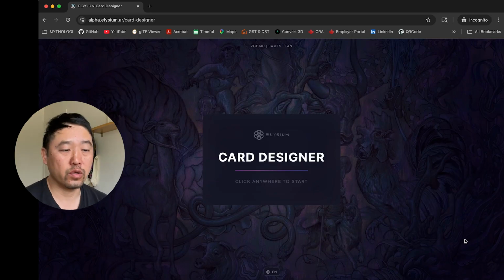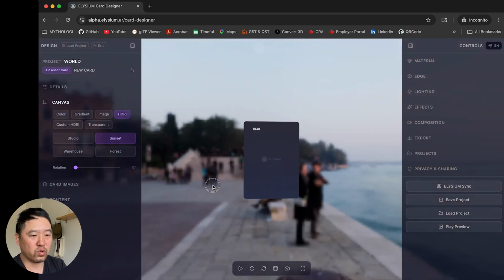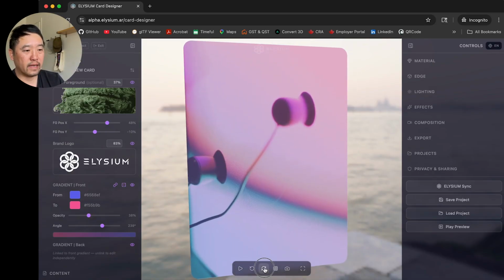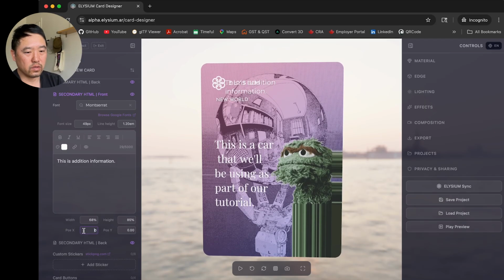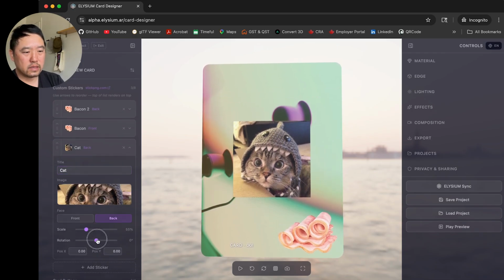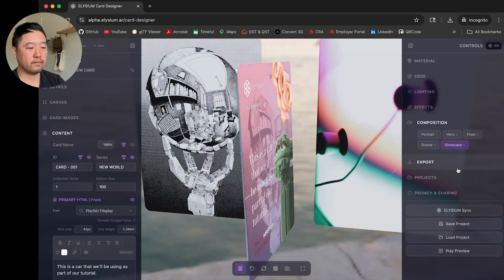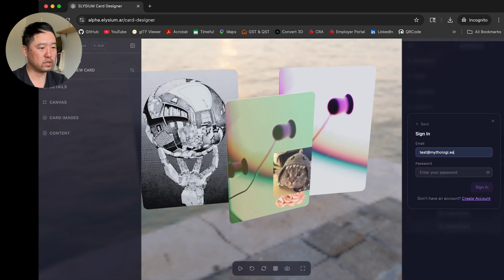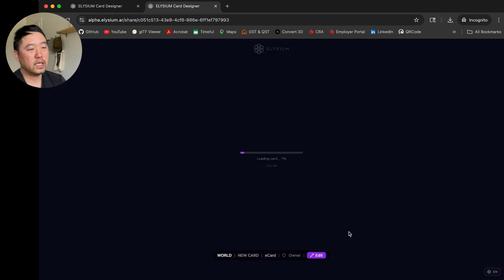ELYSIUM | Card Designer Walkthrough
Follow along to create your own 3D Card for with ELYSIUM's FREE Card Designer. Responsive browser based and no-code creation. This means you can create this on your phone from anywhere. Create an ELYSIUM account to sync your creations to the cloud to get access to your project from anywhere.

Key Topics:

0:00 Introduction to ELYSIUM Card Designer
0:52 Starting a New Project & Card Types
2:28 Project Summary & Signup
3:16 Card Designer Interface & Fonts
3:59 Canvas & Background Settings (Color, Image, HDRI)
6:32 Card Images: Front, Back & Foreground
9:47 Brand Logo & Visibility Toggles
10:35 Color Overlays & Gradients
12:14 Content Section: Metadata & Card Fields
14:16 Adding & Styling Text
18:34 Adding Stickers & Stacking Order
22:49 Adding Background Audio
24:34 Card Finishes & Materials
26:59 Edge, Lighting & Canvas Effects
29:03 Exporting as GLB & Images
33:32 Saving as E-Card Project File
34:50 Syncing to ELYSIUM & Sharing via Link
39:34 Share Settings: Privacy & Collaboration
42:26 Wrap-Up & Next Steps